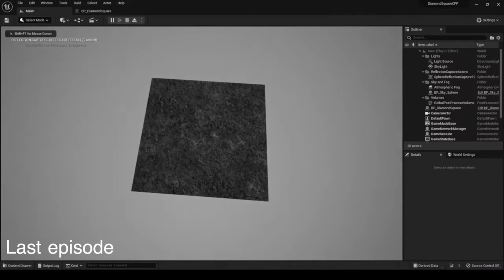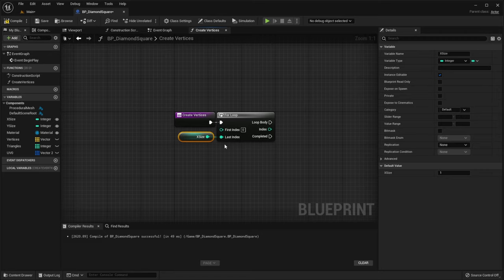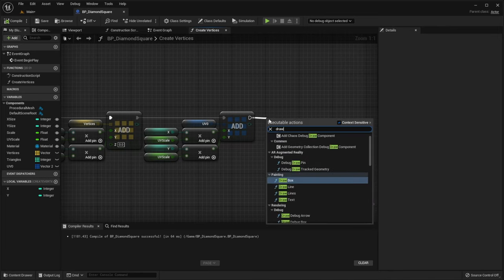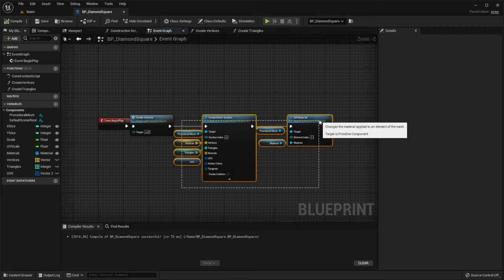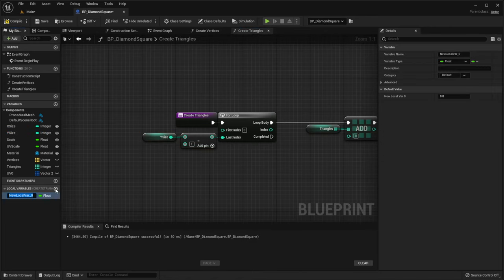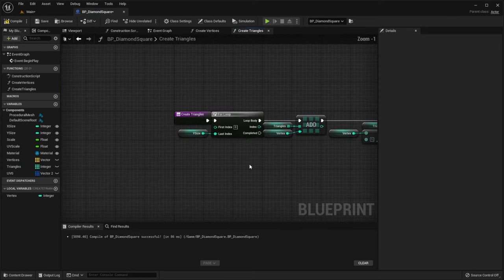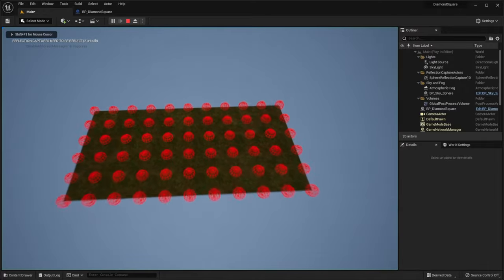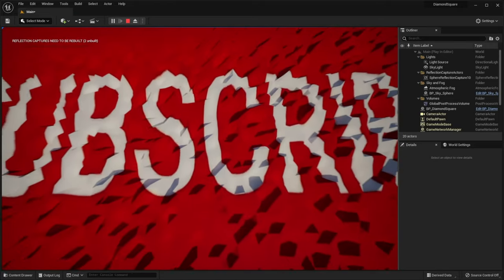Landscape generation #2 - terrain | Unreal Engine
Learn how to create a procedural landscape in Unreal Engine 5 and then play with it's heights. Enjoy the video)

Timestamps
0:00 - Intro
0:08 - Setup for creating vertices
0:22 - Implementing vertices generation
1:34 - Why do we need Scale?
1:39 - Implementing vertices generation
1:51 - Testing vertices generation
2:08 - Creating the 1st triangle
2:35 - Testing the 1st triangle
2:42 - Creating the 2nd triangle
2:55 - Testing the 2nd triangle
3:02 - Creating the 1st row
3:36 - Testing the 1st row
3:43 - Important point
4:21 - Creating a full terrain
5:01 - Testing terrain generation
5:08 - Implementing random heights
5:31 - Final result